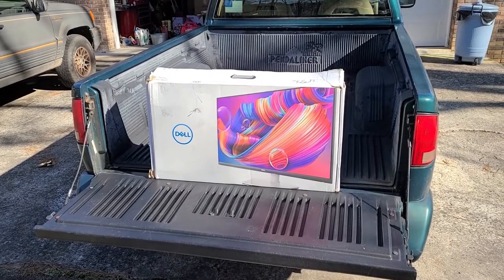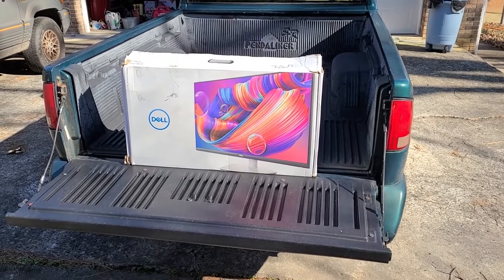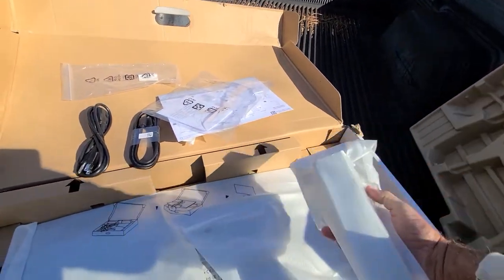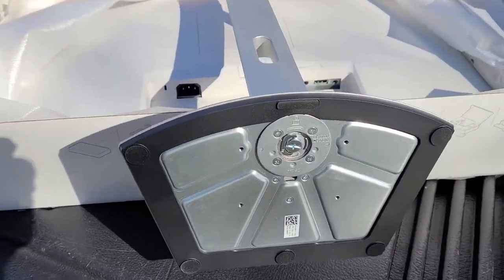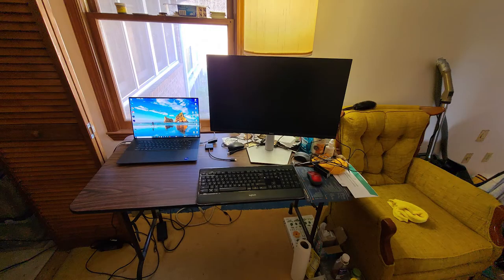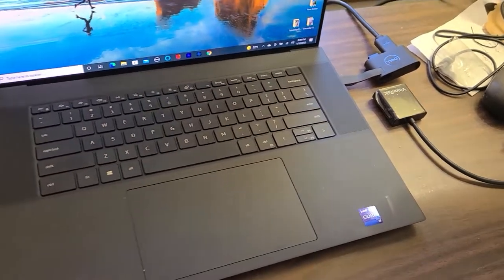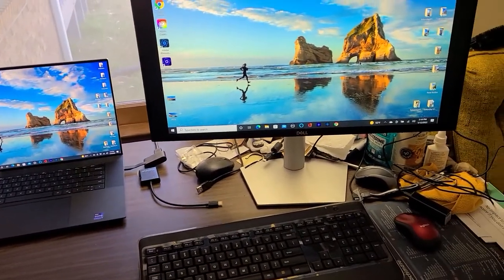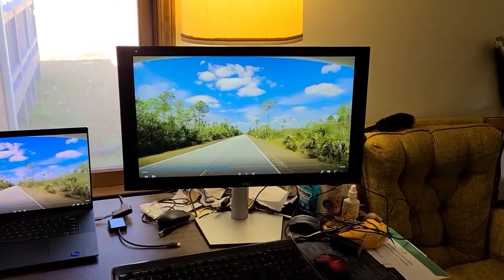Dell S2721QS Full 4KMonitor Unboxing and Setup Wednesday January 12th 2022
Unboxing and setup of the Dell S2721QS Entry Level Gaming Full 4K Monitor and connecting it to the Dell XPS 17 9710 with the I9 Intel with 2tb SSD hard drive 32 GB Ram 4 Thunderbolt USB-c ports